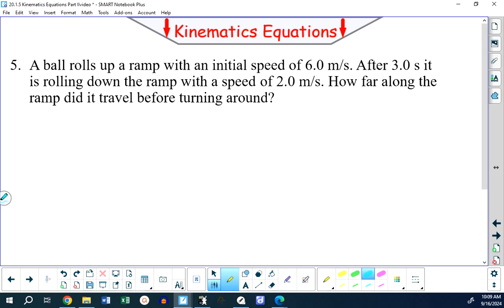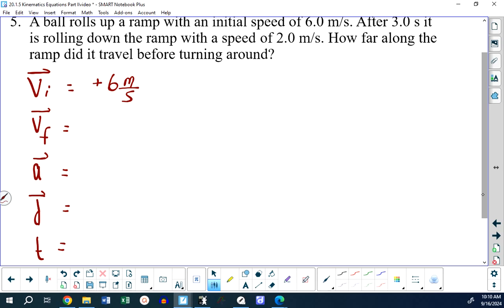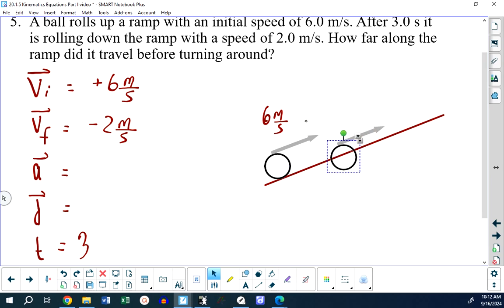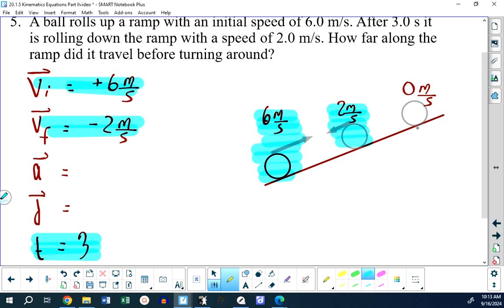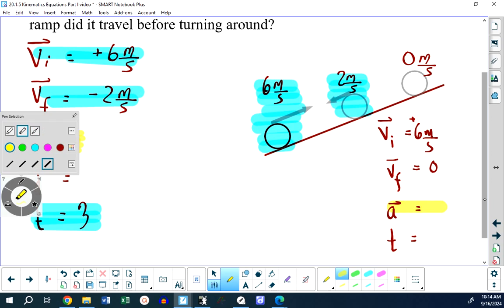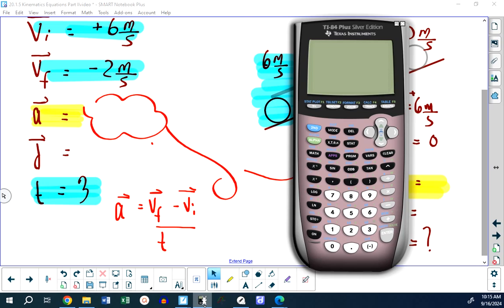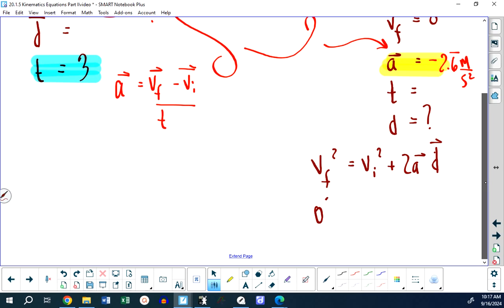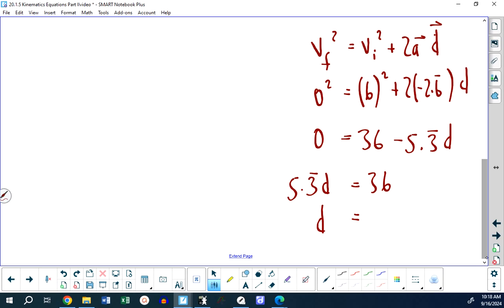Physics 20 Lesson 1.5 Part II → Example #5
Here is the final example from Lesson 1.5 Part II